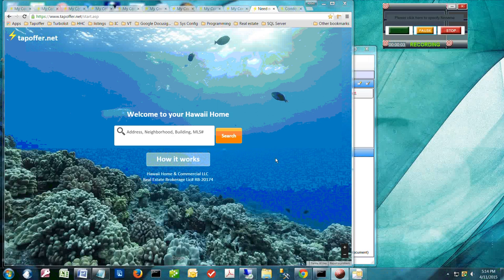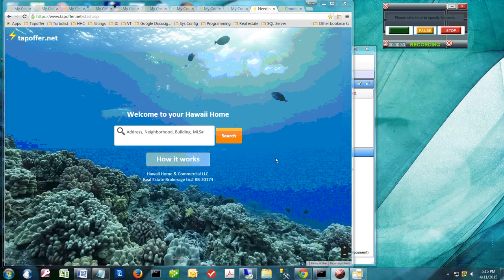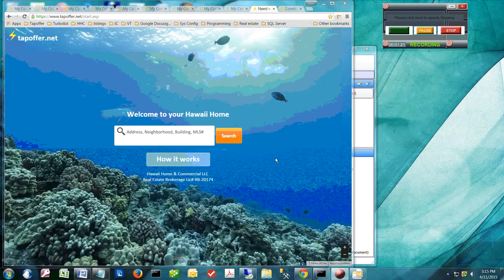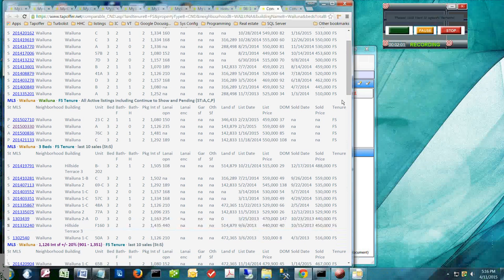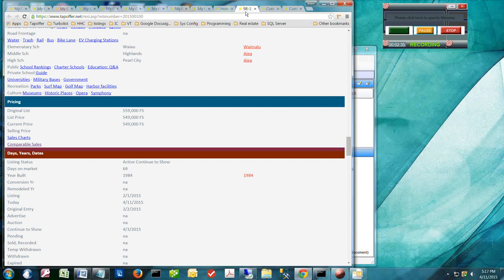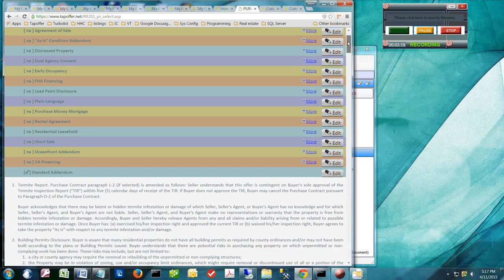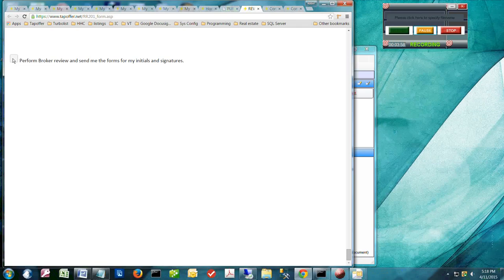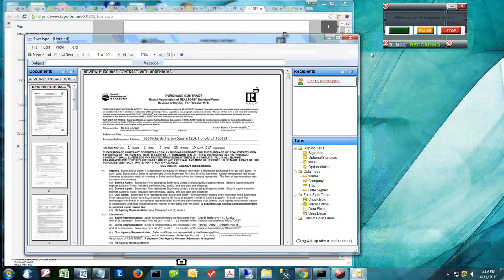tap to make your offer from a desktop, table or phone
how to tapoffer from a desktop, table or phone